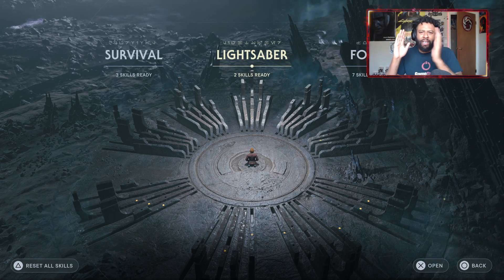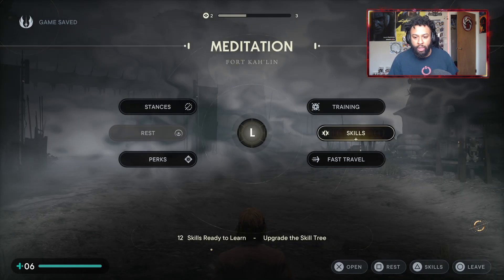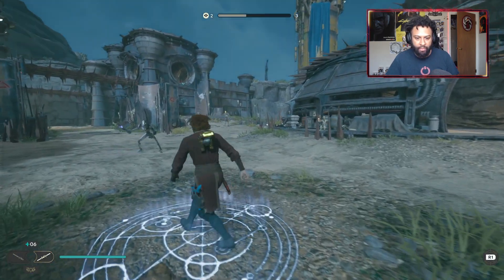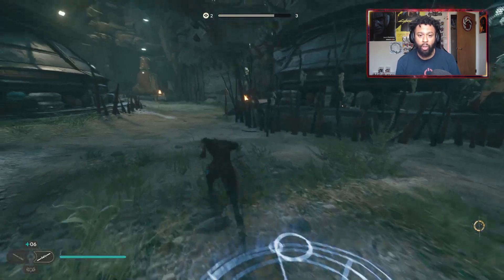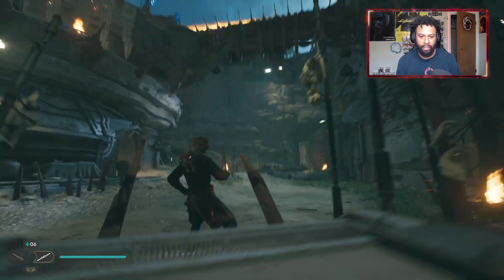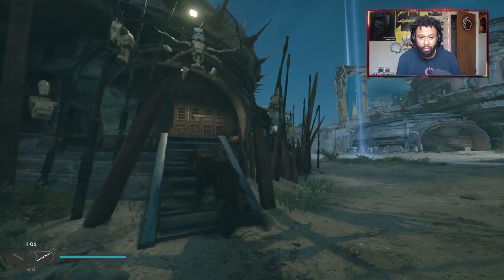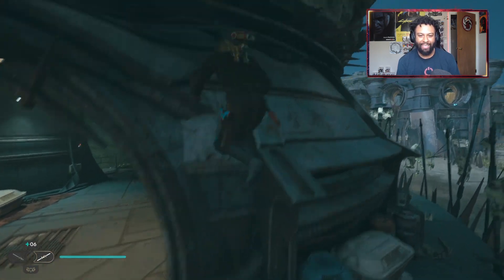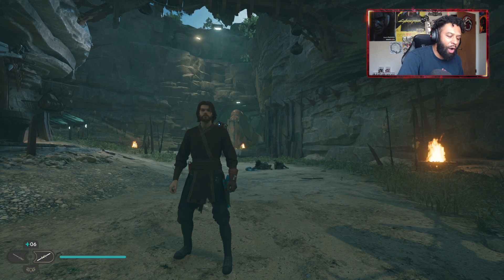Star Wars Jedi Survivor FASTEST BEST XP FARM - 2 skill points PER MIN - Fastest Way To Level Up Cal!